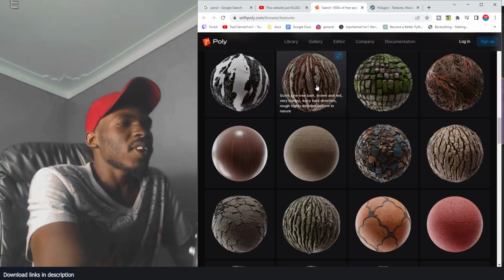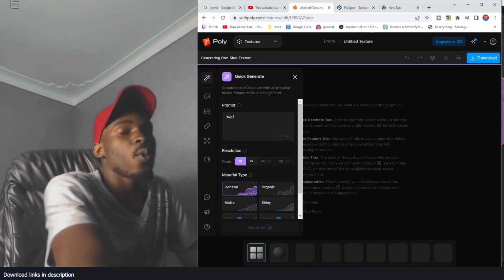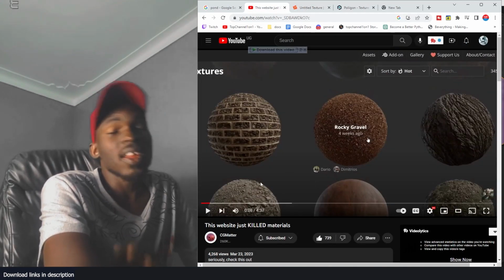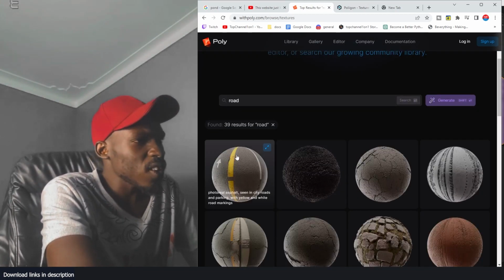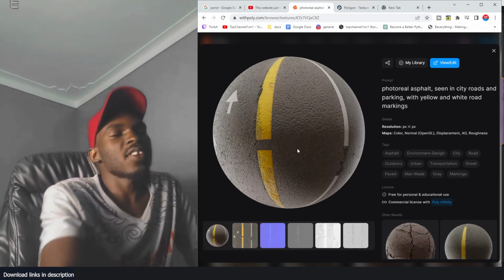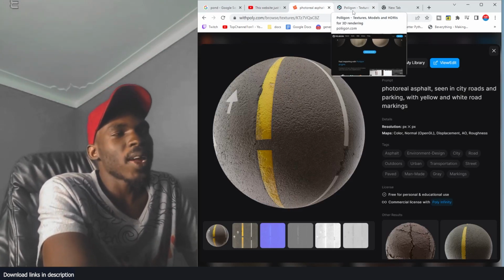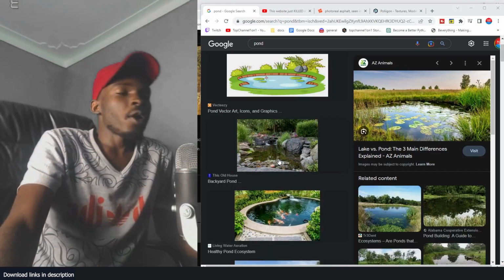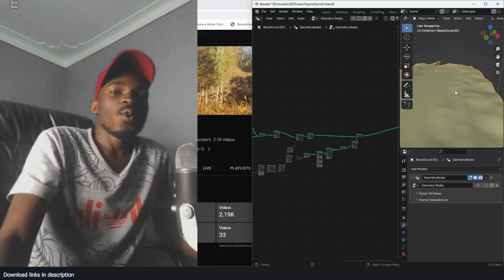Website ai that generates pbr shaders for you